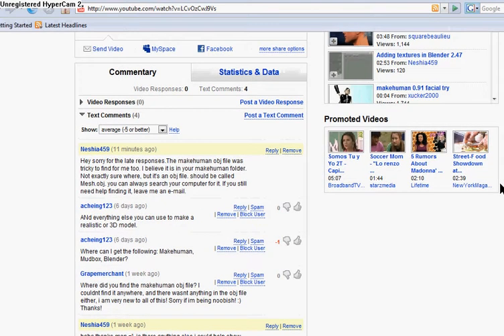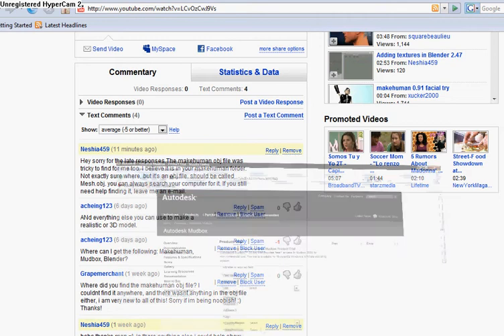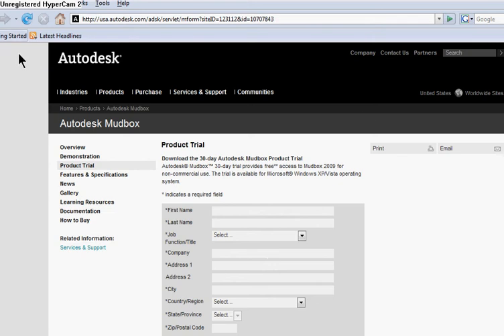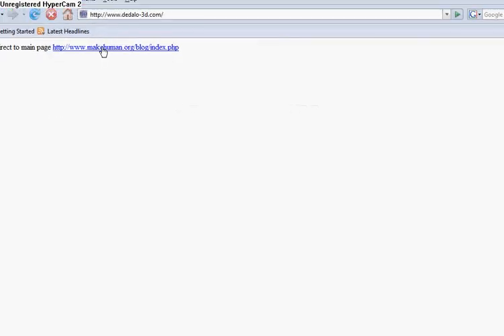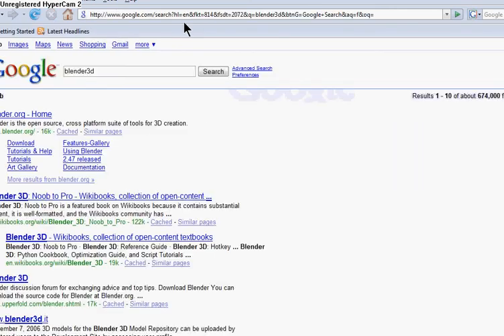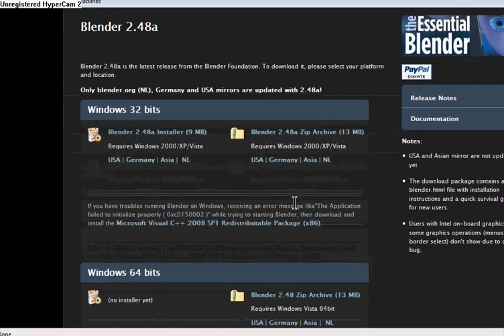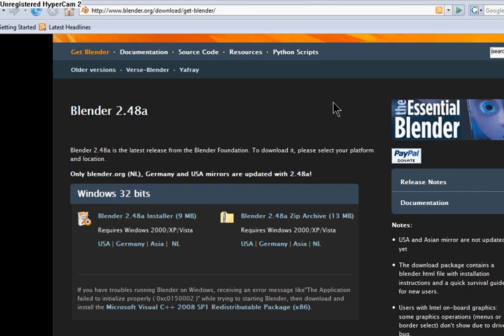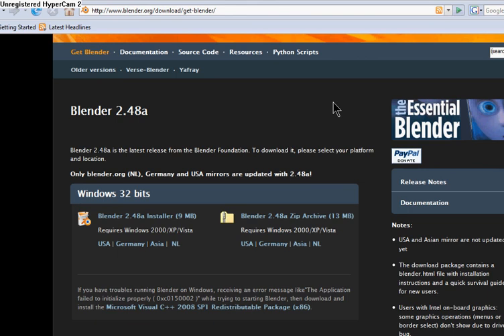Helping Acheing123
Any questions? Post a comment, or shoot an e-mail this way =]